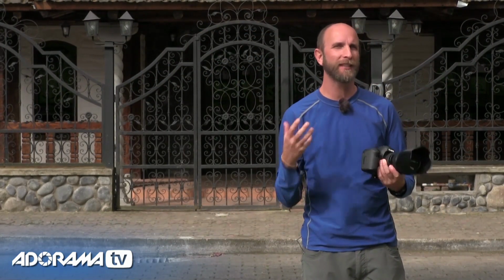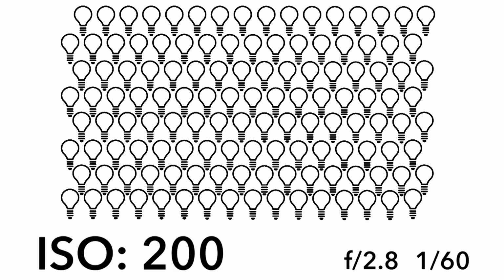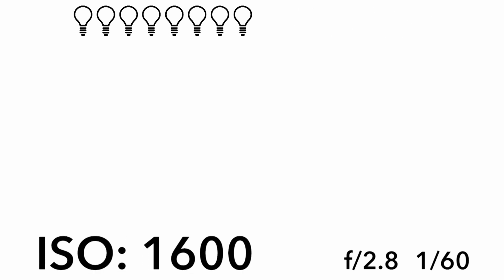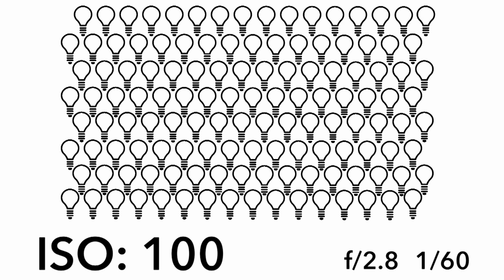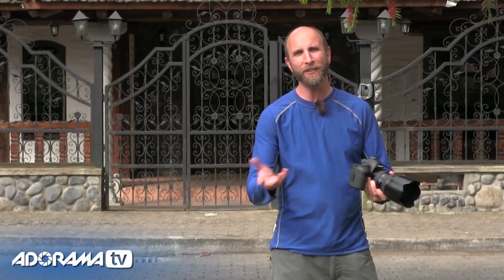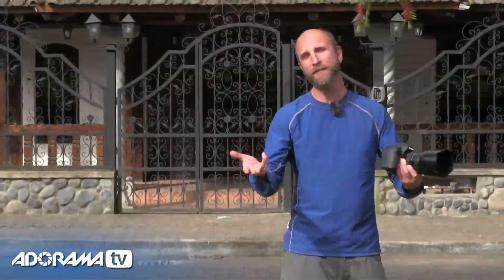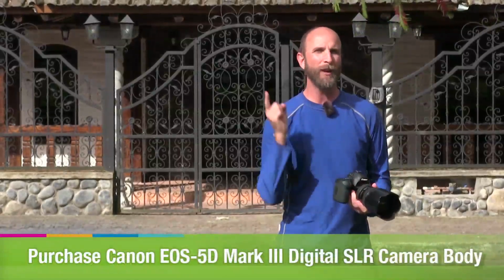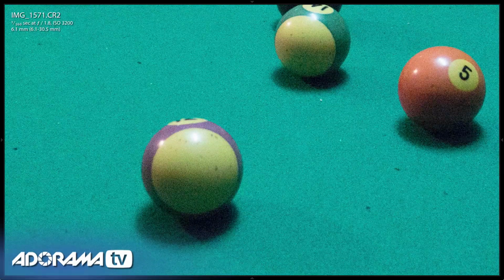Understanding ISO : Exploring Photography with Mark Wallace : AdoramaTV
This week we take a closer look at ISO. Mark Wallace explains what ISO is, what settings to use, and why setting your camera to a high ISO value is not always a bad thing